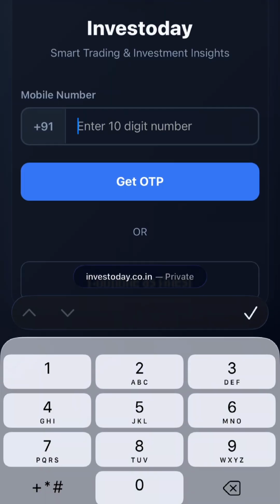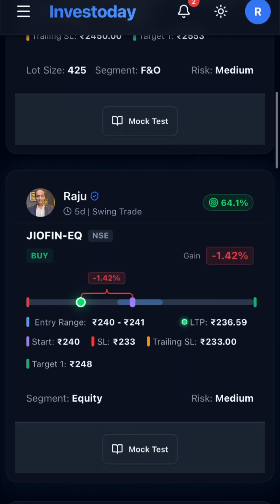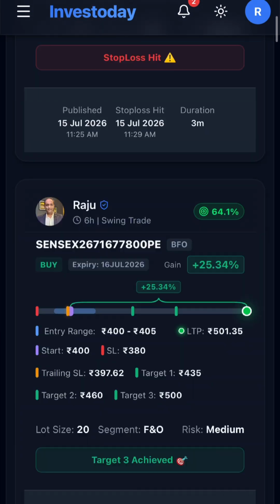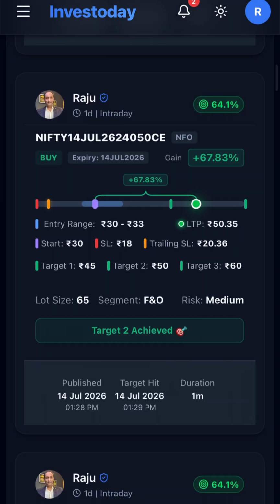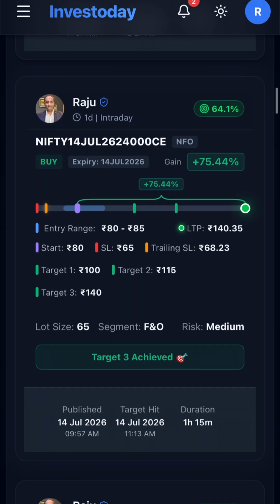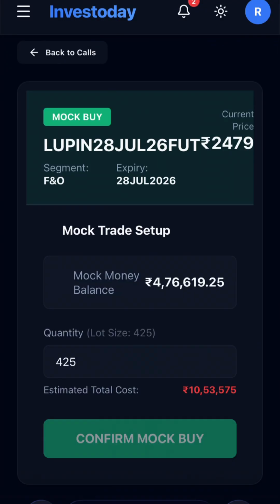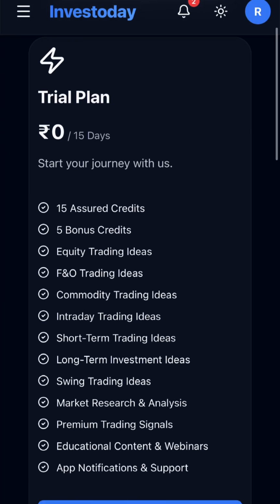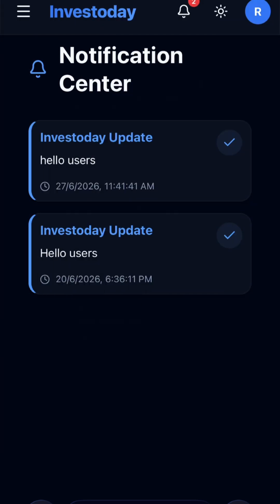How to use Investoday ,visit , Stock market made easy try it NOW